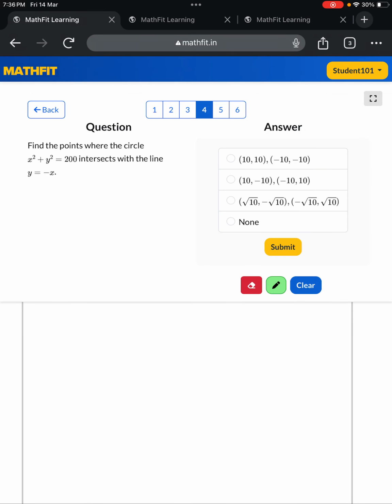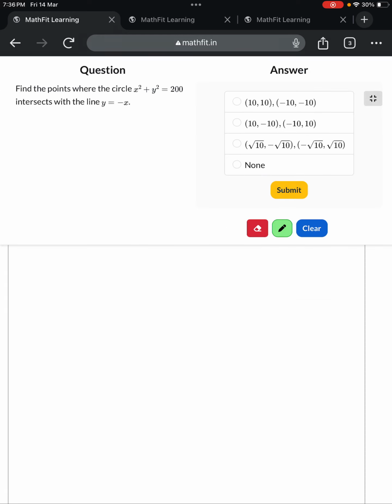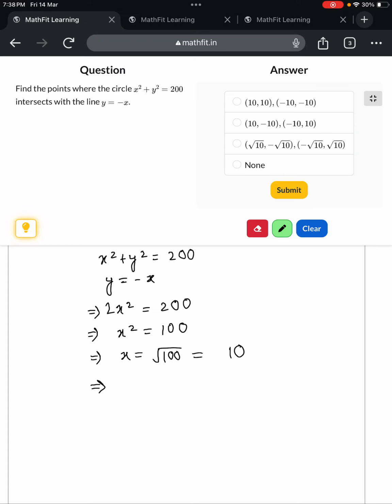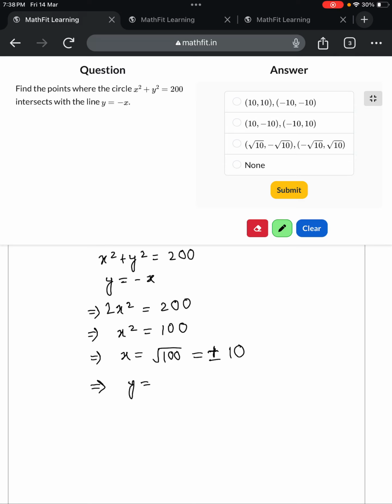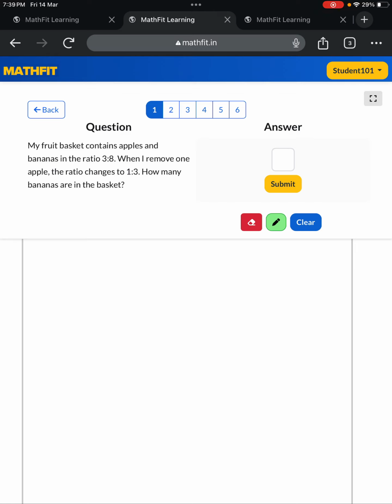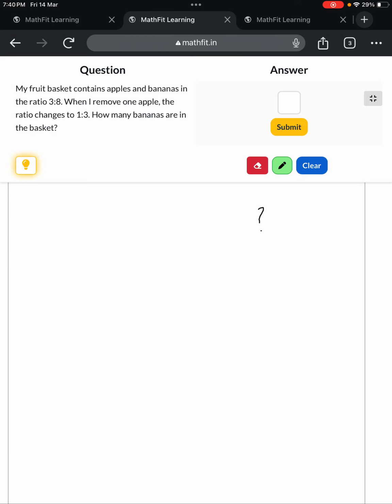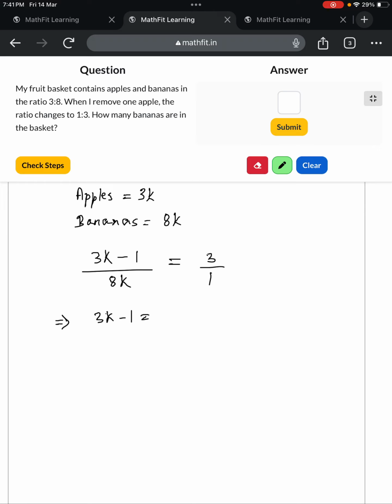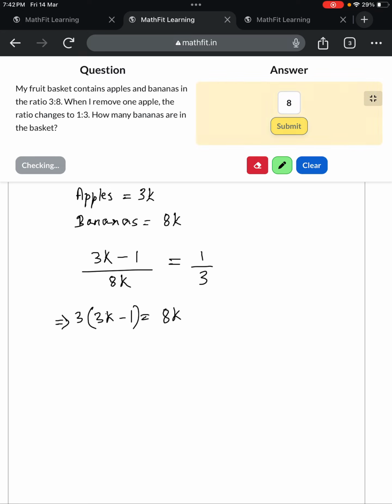MathFit AI Demo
Your personal AI math coach is here! MathFit's AI learning app doesn't just tell you the answers - it lets you think and offers just the right hints and stepwise feedback. Exactly what a good tutor would do - but at 1/10th the cost, available 24 x 7. Whether need help with a math test, want to brush up the fundamentals, or need more challenge - MathFit's curriculum personalises the learning path for you.